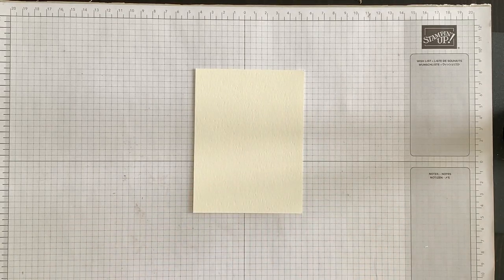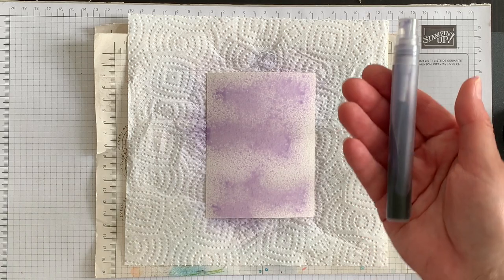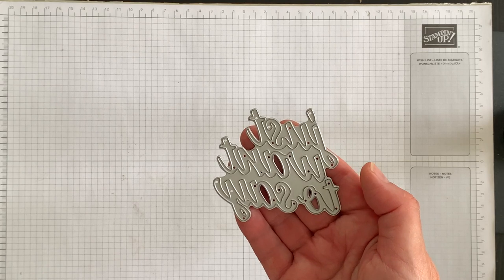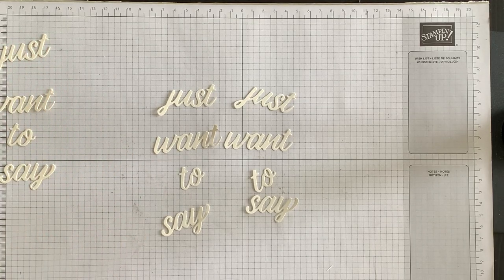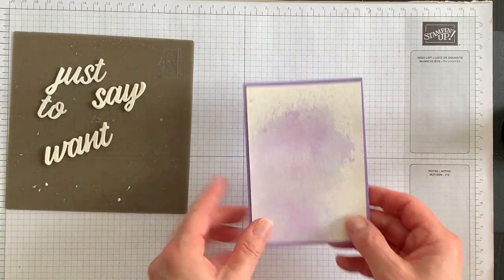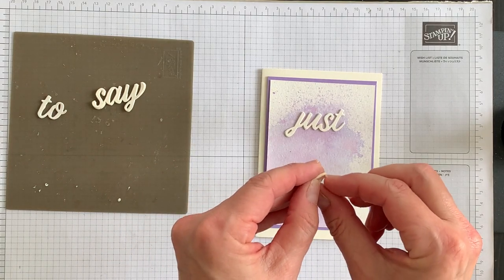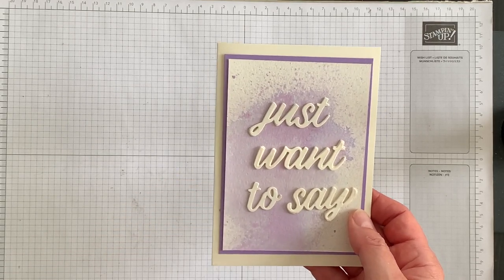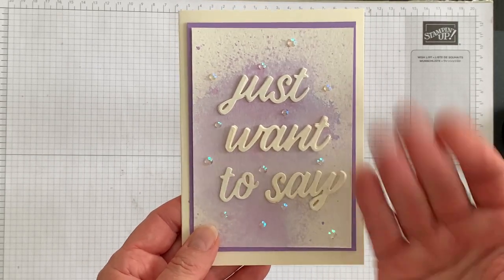If you love learning new techniques, then this is the project for you!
In this video, I am going to show you how to combine two techniques to create a colorful and eye-catching card. I will be using my Floral Gallery dies for one of the techniques - you can use any word dies you that have on hand. The second technique is a fun and easy way to add color to the card background. Watch all the way through for my bonus tips and design ideas.

To see my blog post for a list of products and measurements,